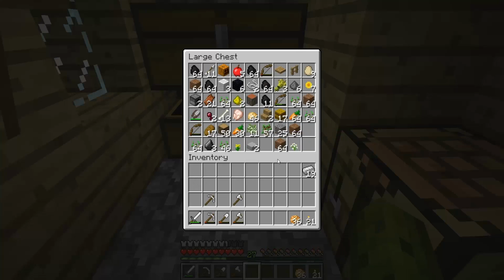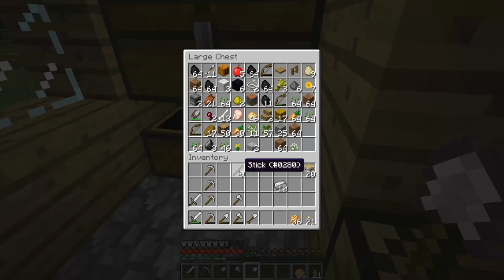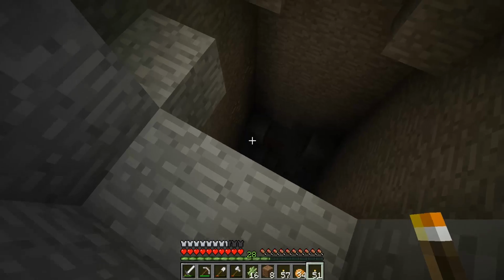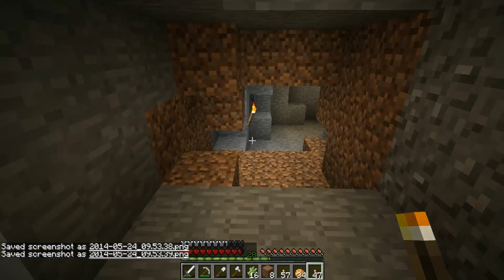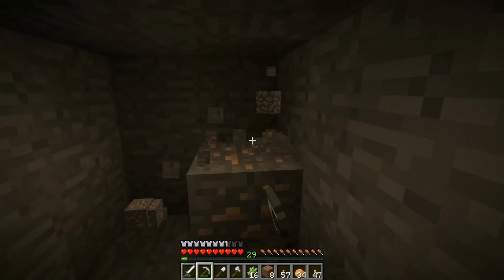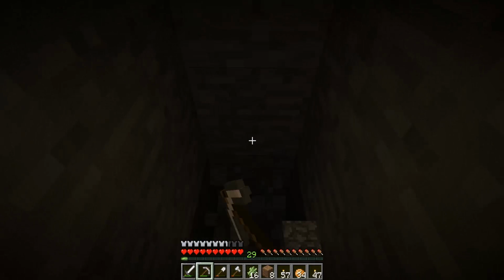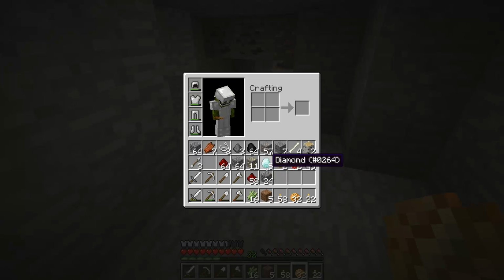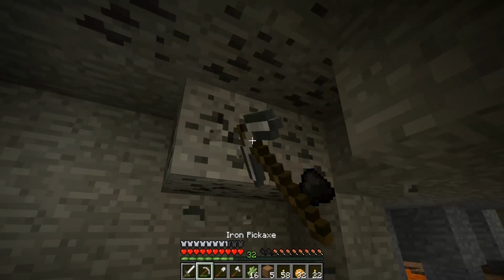Minecraft :: Vanilla EP4 :: Crazy Town (1080p)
Hello, my name is WhiteCheddar and in this BRAND NEW series on my channel I am going to be playing Survival Minecraft and in this process I will be building a spawn village/kingdom for my upcoming server launch.

In this episode things get a little crazy as I got little sleep but still managed to pull off an episode.

I DO NOT own Minecraft.  Mojang owns the copyrights to Minecraft.